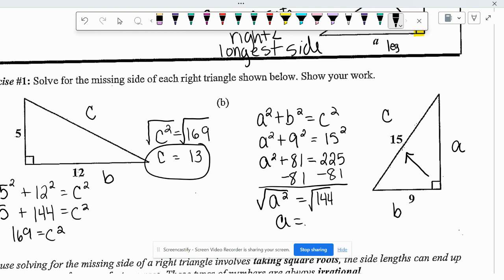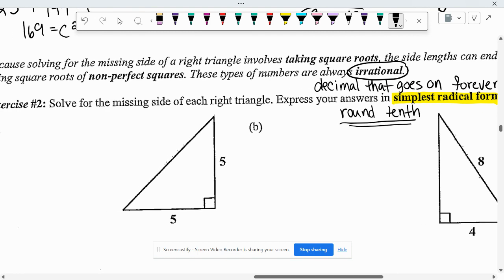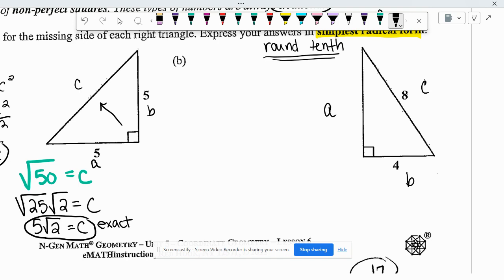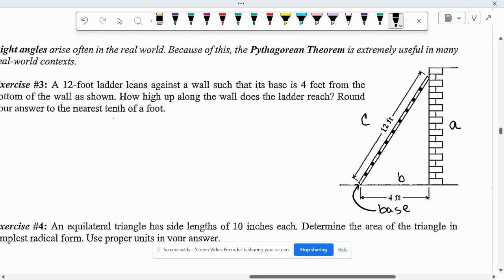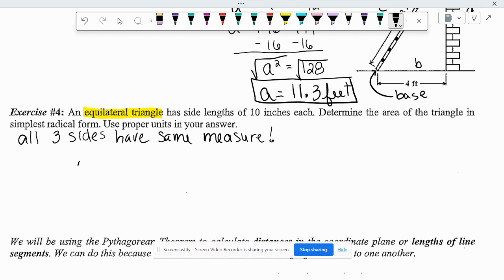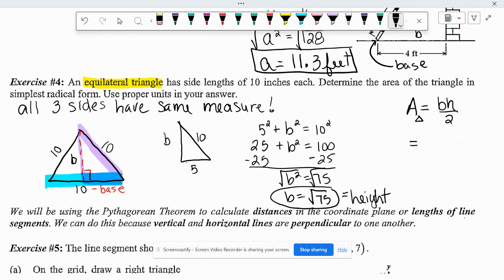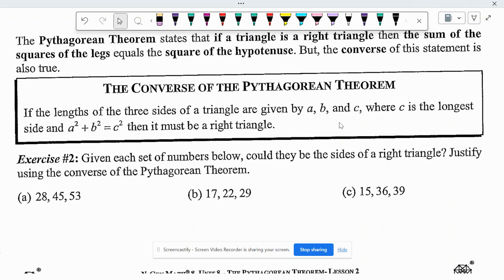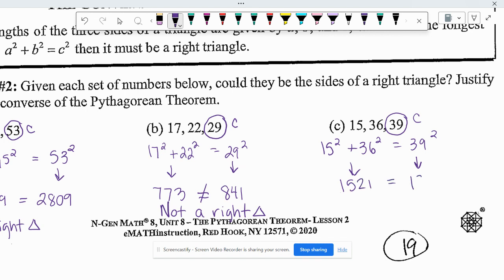3.5 Pythagorean Part 1